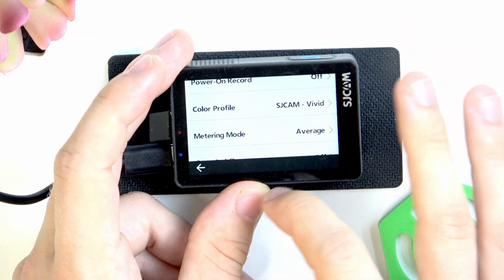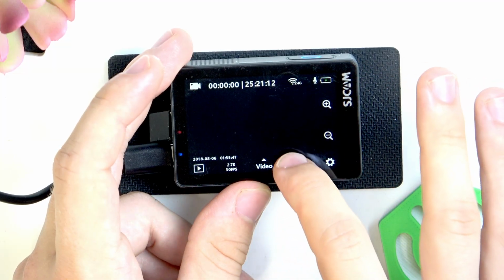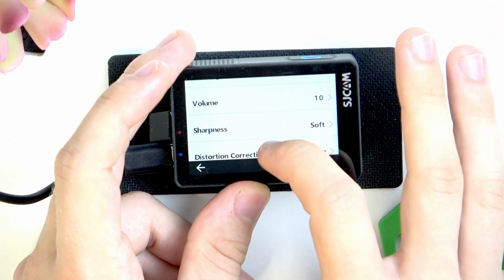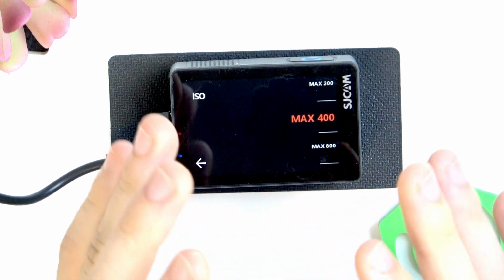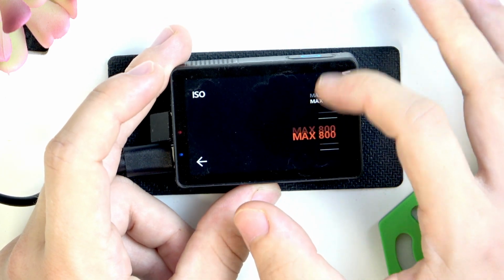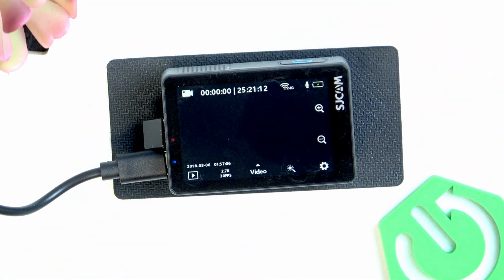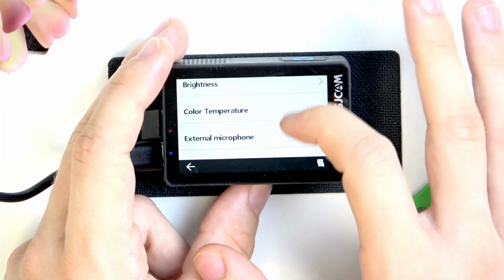SJCAM SJ8 PRO – How to Adjust ISO Settings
Learn how to adjust ISO on your SJCAM SJ8 PRO to get the best image quality in different lighting conditions. In this video, we explain what ISO is, how it affects your photos and videos, and show you step-by-step how to change ISO settings on the SJCAM SJ8 PRO. Discover the difference between static and max ISO values, how to avoid grainy images, and tips for choosing the right ISO for your needs. Whether you want to reduce noise in low light or prevent flickering, this guide will help you get the most out of your SJCAM SJ8 PRO action camera.

How to adjust ISO on SJCAM SJ8 PRO?
How to set max ISO value on SJCAM SJ8 PRO?
How to avoid grainy images with SJCAM SJ8 PRO ISO settings?

0:00 Introduction to ISO on SJCAM SJ8 PRO
0:22 What is ISO and how does it affect image quality?
0:51 Tips for choosing the right ISO
1:18 Navigating to ISO settings on SJCAM SJ8 PRO
1:28 Understanding max ISO vs static ISO
2:18 Pros and cons of static ISO values
2:56 How to avoid flickering and graininess
3:15 Recommended ISO ranges and final tips